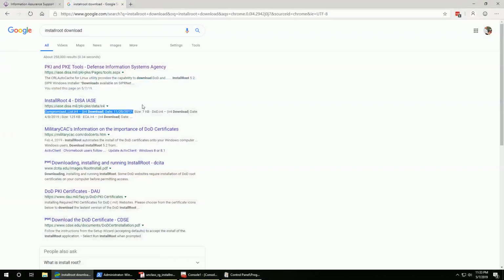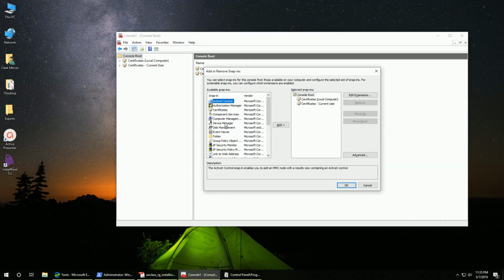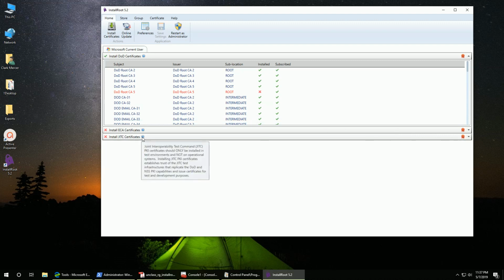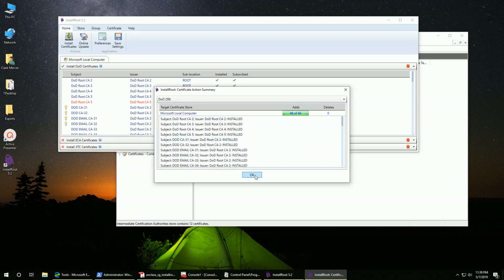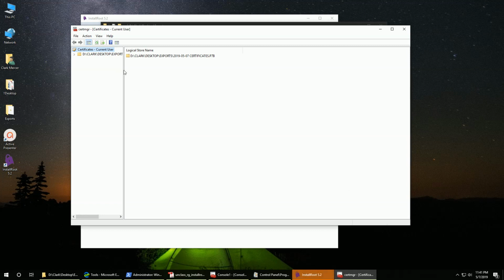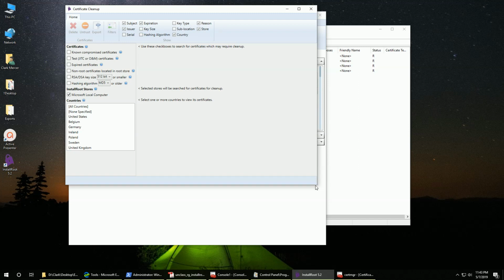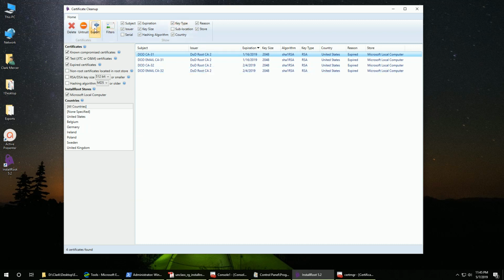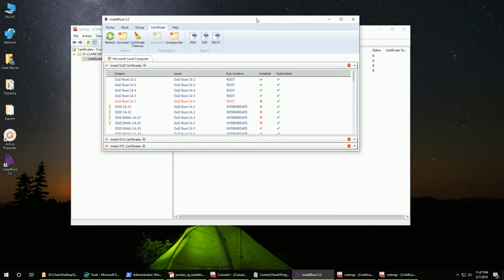InstallRoot Demo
Unofficial demonstration of DISA InstallRoot for working with DoD root and intermediate CA certs